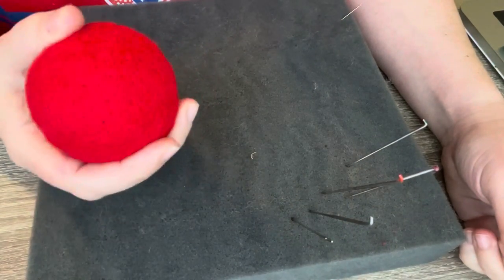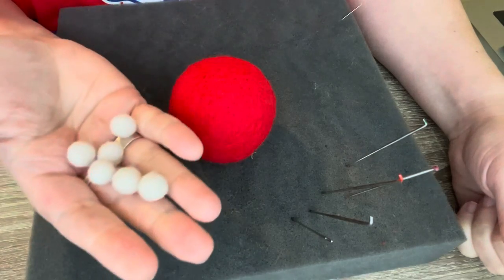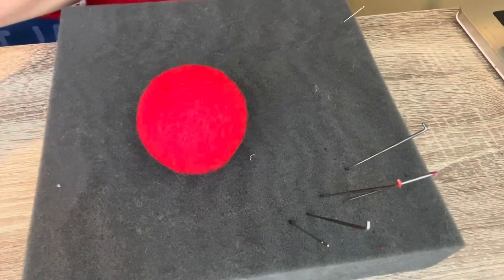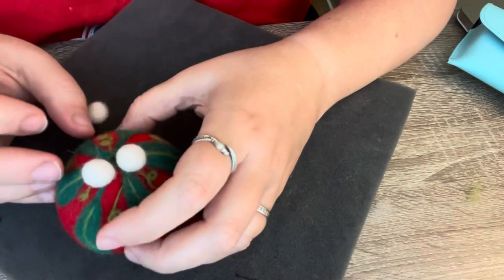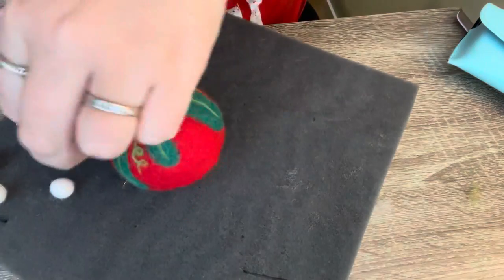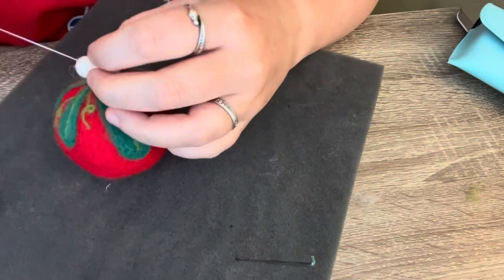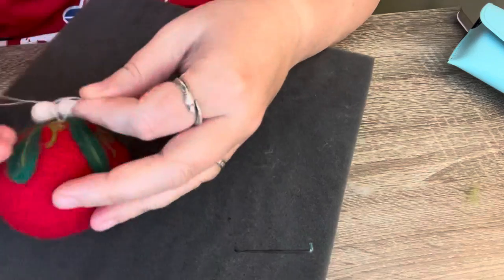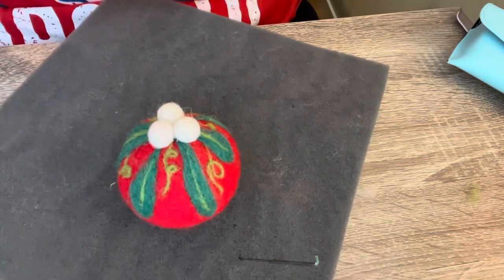How to needle felt a Christmas ball ornament- Part 4: Mistletoe design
Here is Christmas bauble #4.

Watch me decorate this Christmas bauble by needle felting a mistletoe design onto a felted wool ball.

Here is the link to the first Christmas ball/bauble tutorial where you will learn how to form the ball.

If you want to see more of my creations, here’s a link to my Facebook page...Robin’s Cozy Creations

Here is  the link to my Facebook group...The Hobby Bird